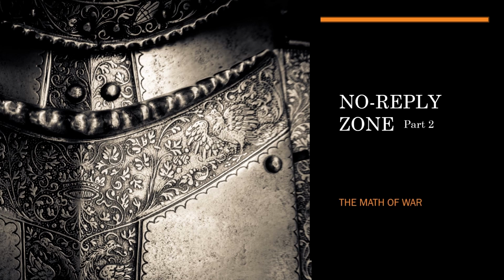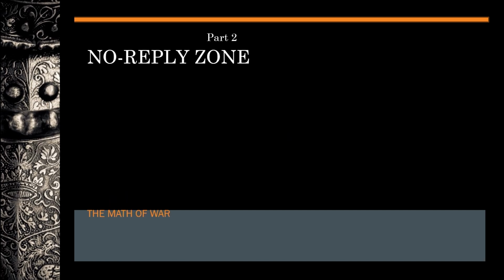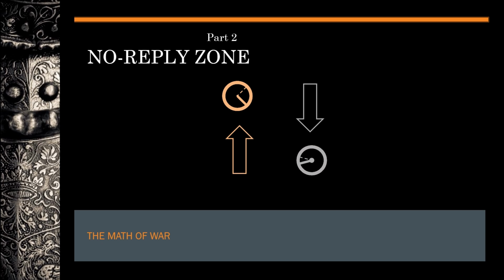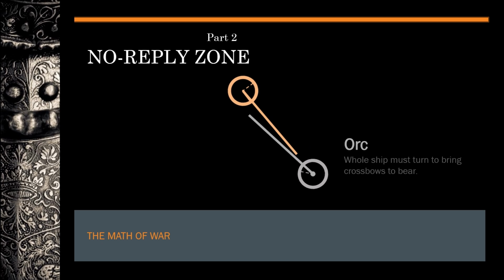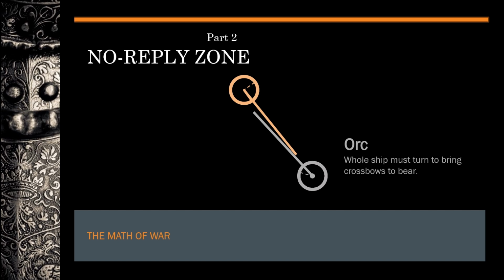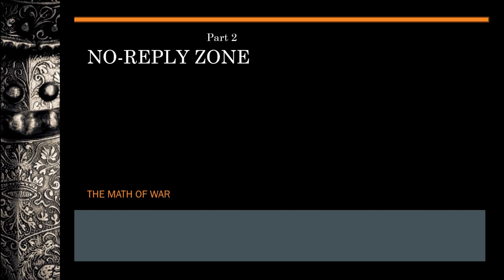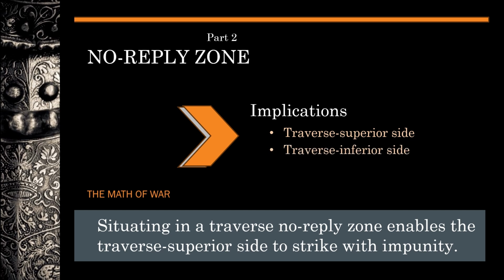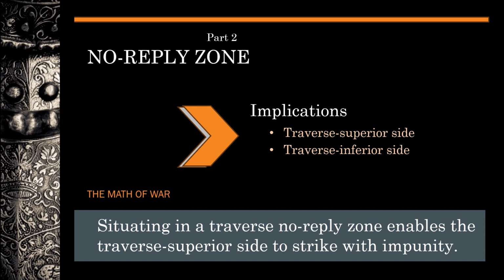Combat: How Weapon-Traverse Differences Impact the Ability to Return Fire | The Math of War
Delve further into The Math of War series to learn crucial dynamics of how battles, campaigns, and entire wars are fought and decided. The decision-making tools or "mental machines" set forth in The Math of War are applicable across a wide variety of disciplines and professions, including business, law, and politics.